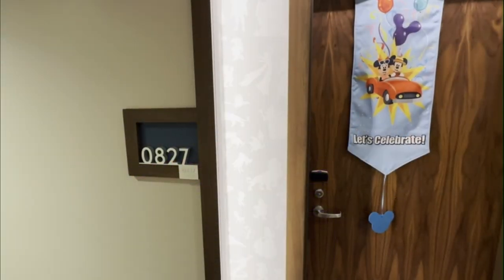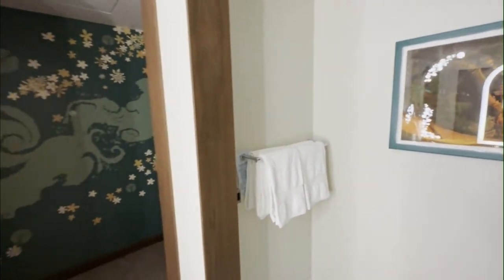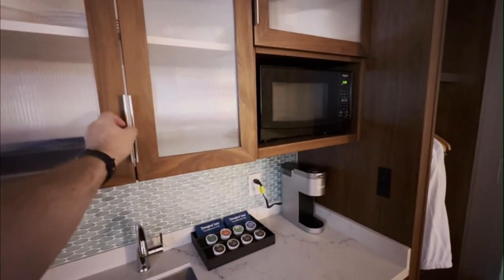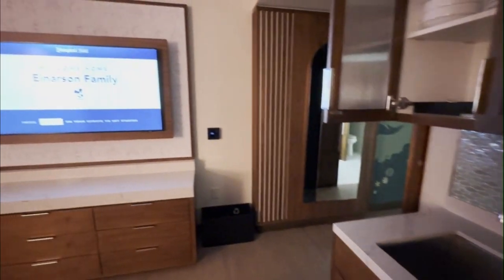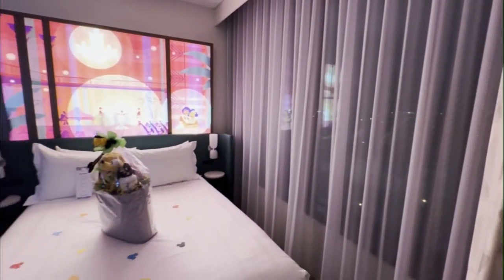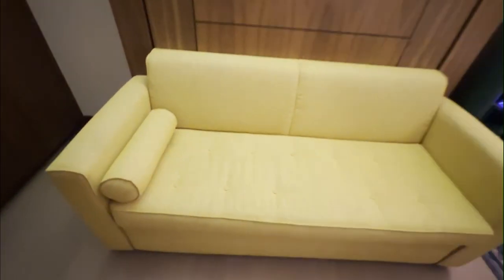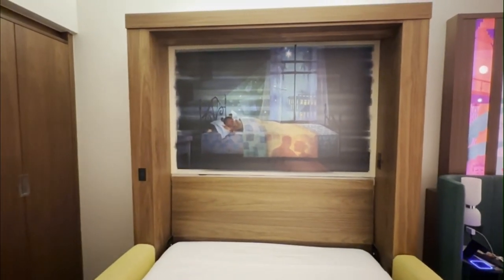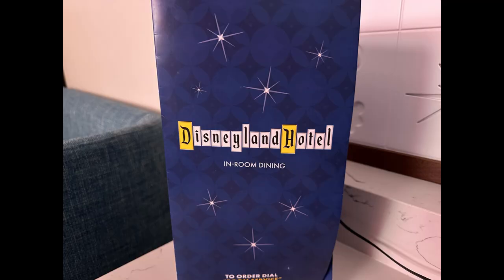NEW DVC Tower Studio Tour 2024 | Disneyland Hotel Discovery Villa Room 0827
Take a complete tour of Villa 0827, a brand new Tower Studio in the Disneyland Hotel's Discovery Tower DVC expansion. This detailed room tour shows every feature of this Disney Vacation Club studio villa, including:
🏰 Room Specifics:

Tower Studio DVC Villa (Opened September 2023)
Room 0827 in Discovery Tower
Sleeps up to 4 guests
Murphy bed + main bed configuration
Full kitchenette with microwave
Modern bathroom with walk-in shower
In-room safe and storage solutions
Personalized smart TV welcome system
Disney concept art throughout
Discovery Tower theming

Perfect for DVC members and guests wanting to experience Disneyland Hotel's newest accommodations. This Tower Studio villa showcases the latest in Disney's luxury resort offerings.
📍 Exact Location: Discovery Tower, Disneyland Hotel, Anaheim, California
📅 Filmed: 2024
🏠 Room Category: Tower Studio Villa (DVC)
🛏️ Configuration: Deluxe Studio with Murphy Bed

Check out some of my Disney World videos if you like Star Wars, Animals, or want a sneak peek at some of the rooms we stay in.

More local travel in the Pacific Northwest (PNW) will be posted now that the weather is changing and I am back in the air. 👇